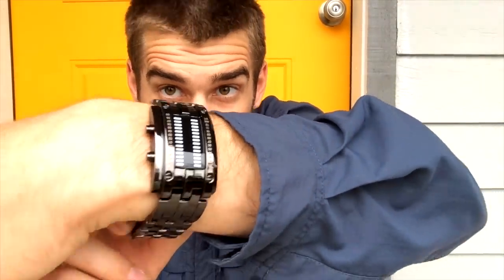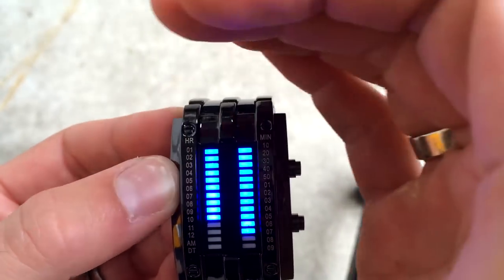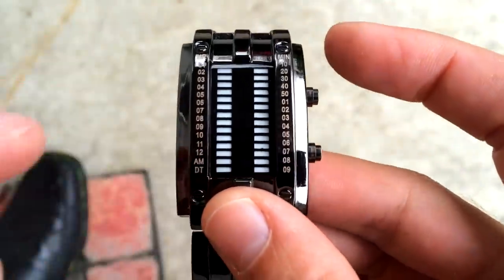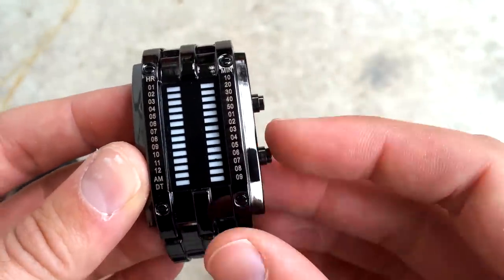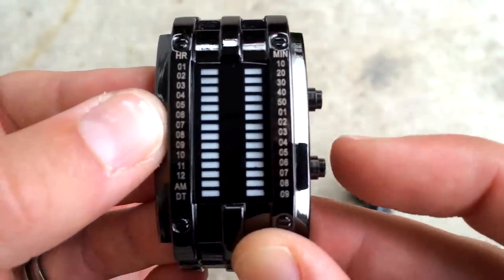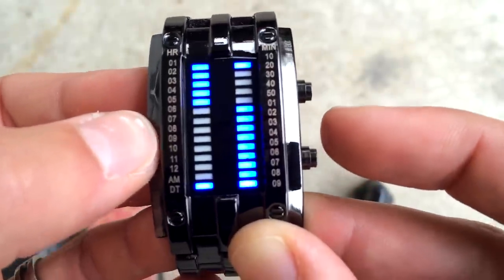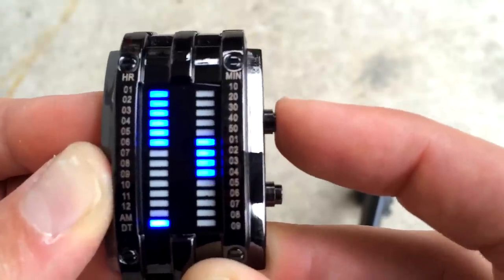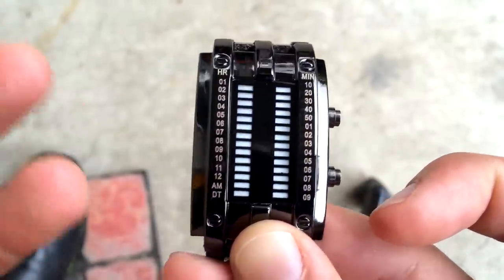★★★★★ Uniprod Men's Blue Binary Luminous LED Electronic Display Sport Waterproof Watch - Amazon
🎥 Video review. 🎥

Pros:
✅ Very well priced. (but it looks expensive!)
✅ Once you get a hang of it (you'll have to train your brain!), it's a piece of cake to read.
✅ Excellent conversation piece.
✅ Relatively easy to take off. Doesn't pull arm hairs.
✅ Nice folks at Uniprod. They actually sent me this watch to test and video review.

Cons:
🍅 Hard to read in the dark.  The corresponding times on the side of the blue lights don't light up... just the blue lights, if that makes sense.
🍅 To adjust the metal band you'll need a special tool.  Or go see a jewelery.

Summary: 5/5 stars. Great price, great quality, and very unique.  It's something straight of out of Tron.